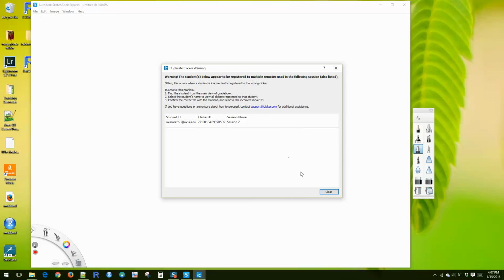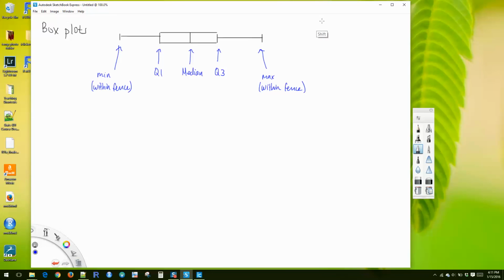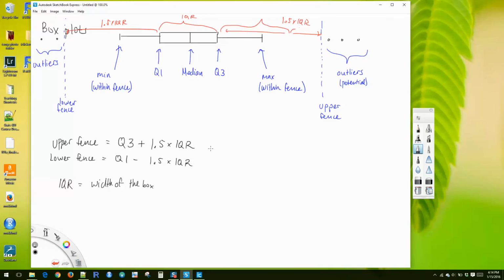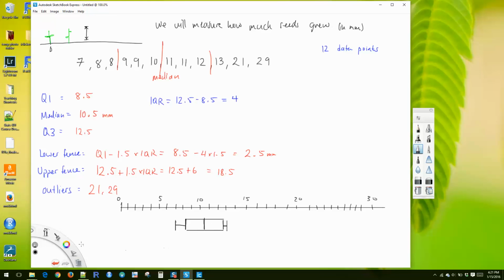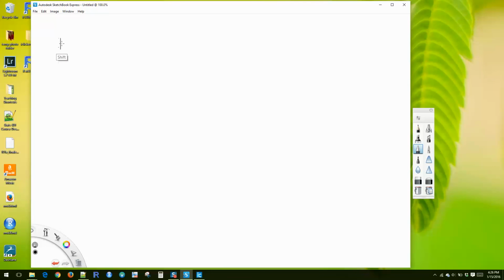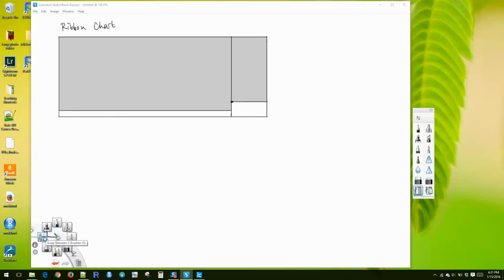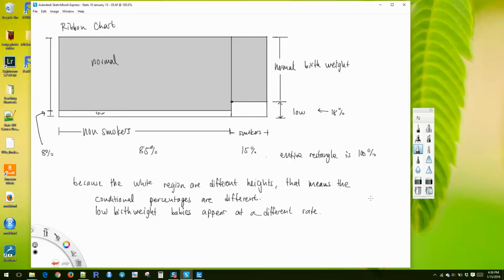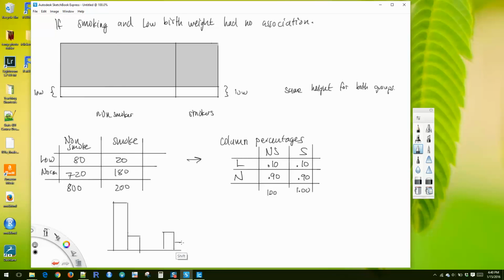Stats 10 Lecture January 15, 2016